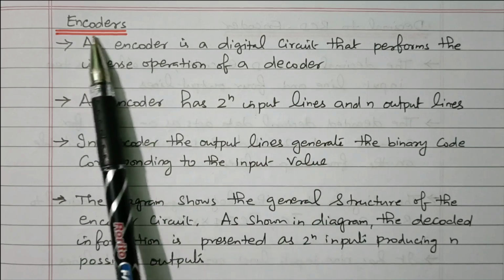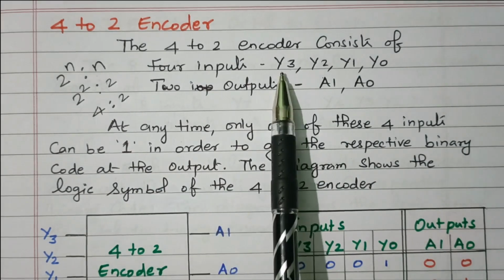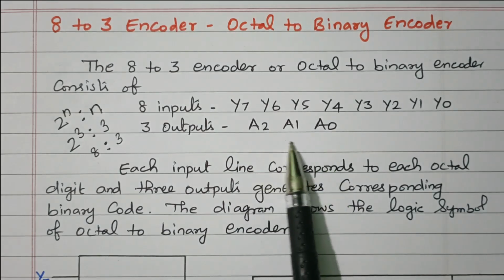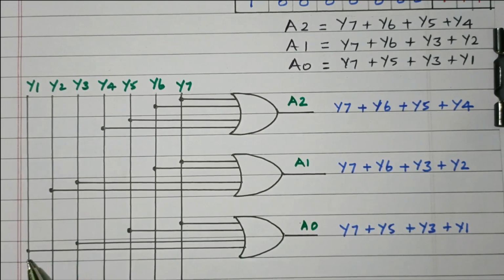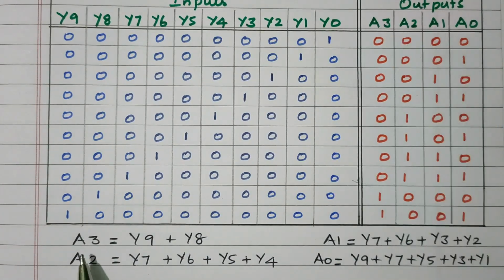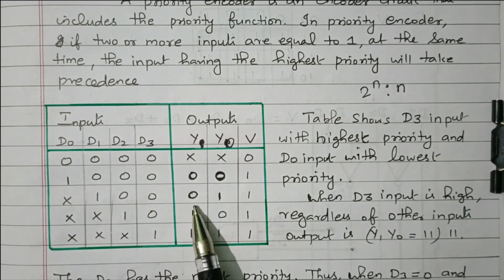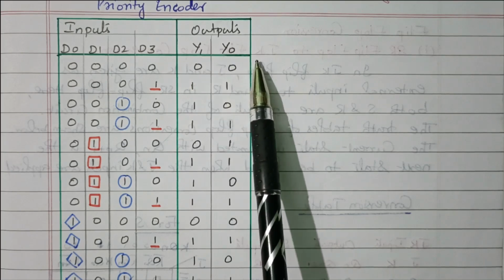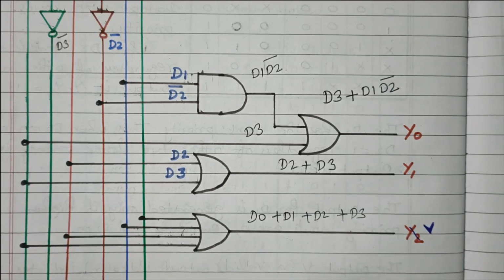Digital 15 - Complete Course - Digital System - Encoder